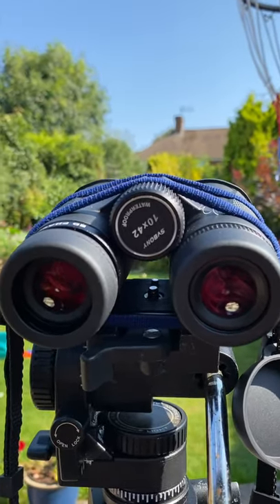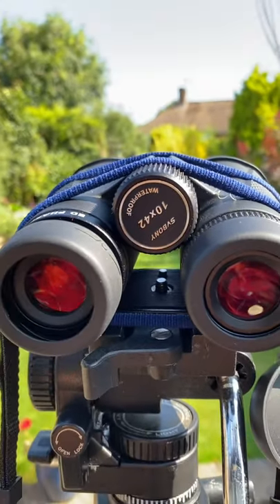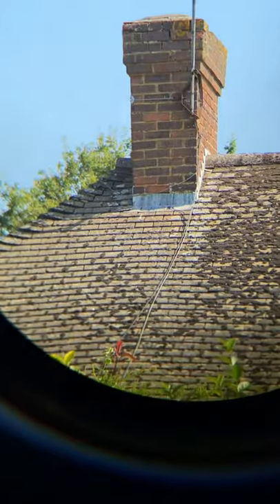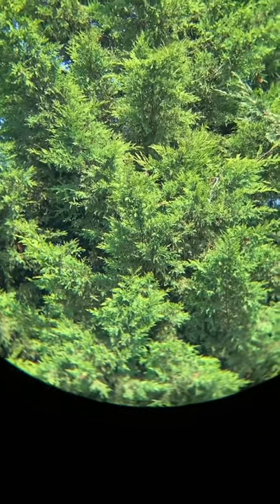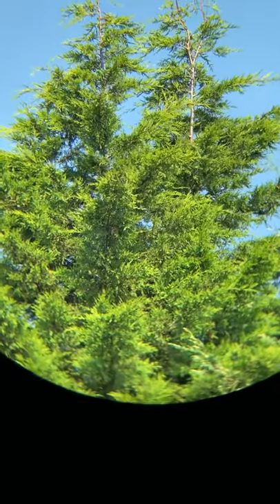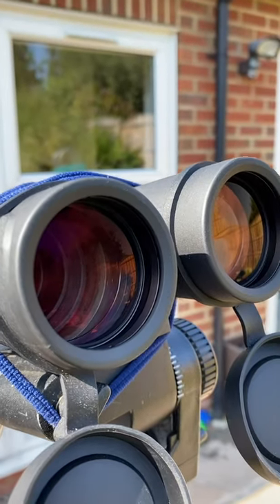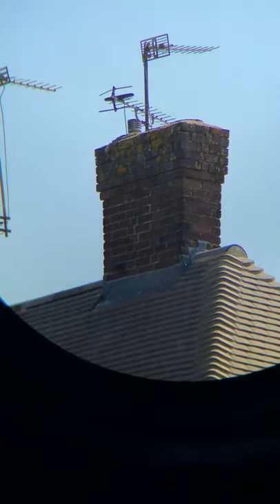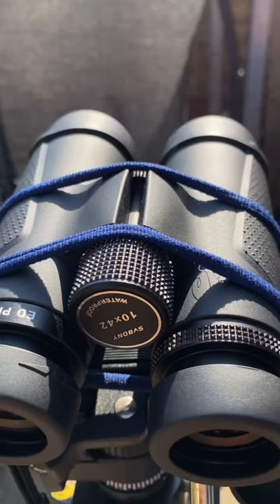Svbony 10x42 -ED glass! Why spend more ?! 🙈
I previously reviewed the Svbony 8x32 Ed and today I took the opportunity to have a look through the 10x42ed. I must admit I am blowing away by the picture quality.

For a full detailed review please check out my dear friend Neil English write up